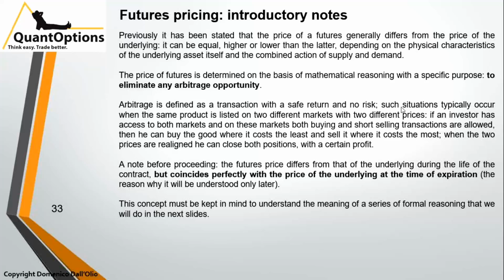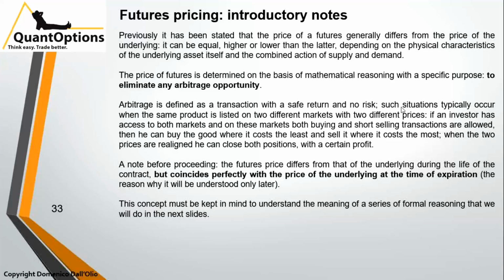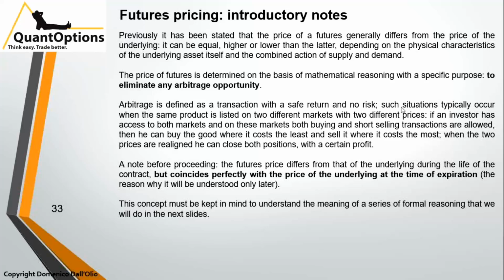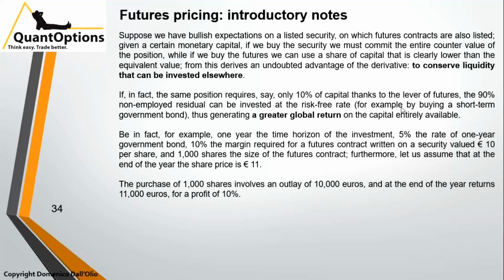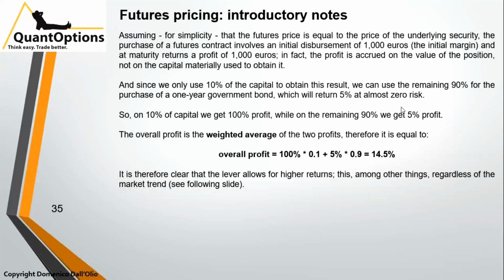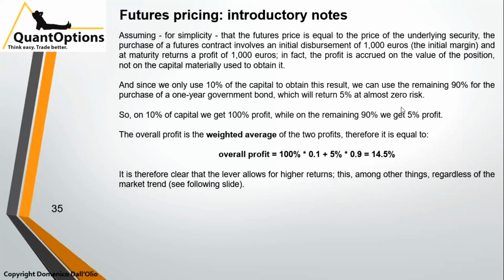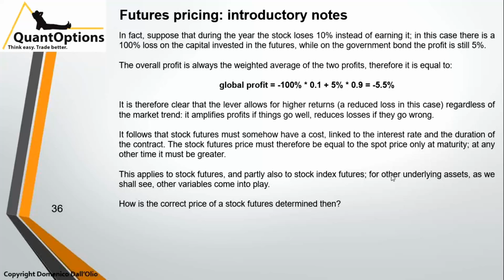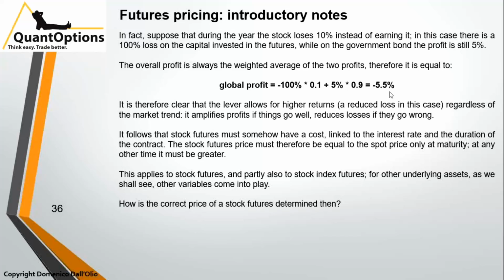Video 05 - Introduction to futures pricing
In this video, we explore the fundamentals of futures pricing, focusing on the key concept of the no-arbitrage principle. You’ll learn how this principle underpins the pricing of futures contracts, ensuring that prices stay aligned across markets and preventing risk-free profit opportunities. Through clear explanations and examples, we’ll break down how the no-arbitrage condition impacts the futures market and why it’s essential for maintaining market stability and fairness. By the end of this session, you’ll have a solid understanding of how futures prices are determined in practice.